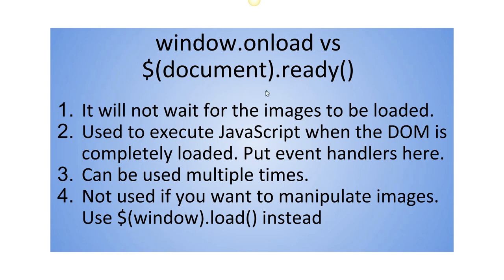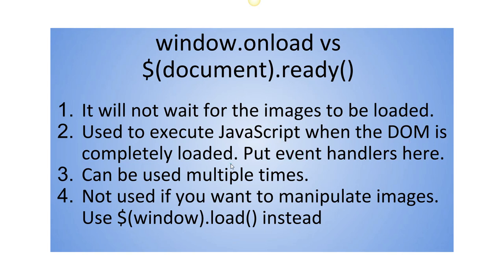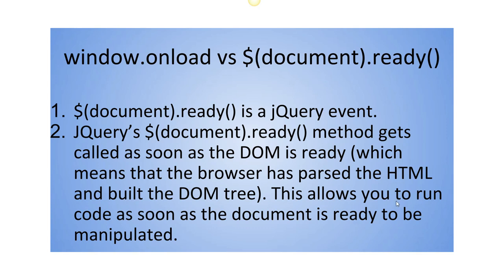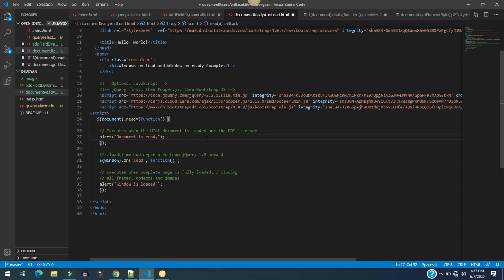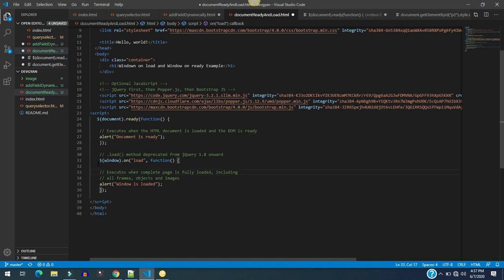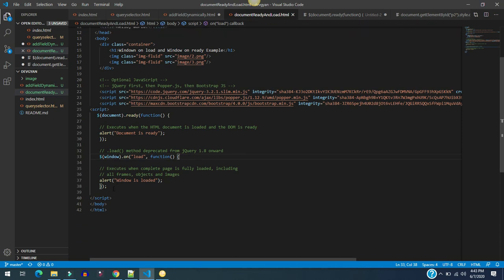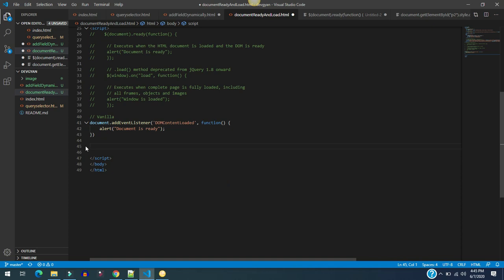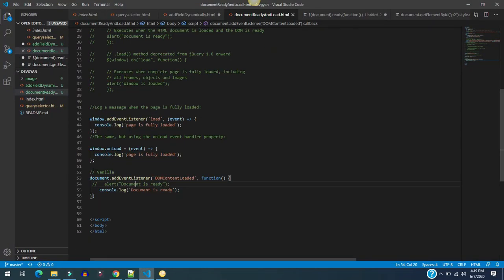document.ready Vs window.onload in jquery | How to write document.ready in vanilla JavaScript